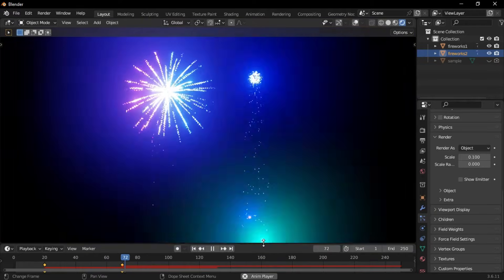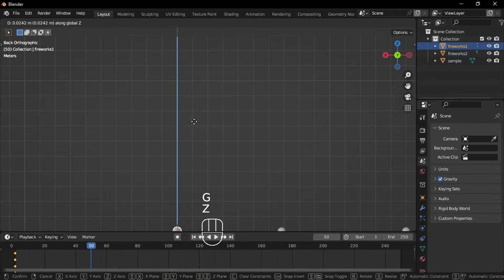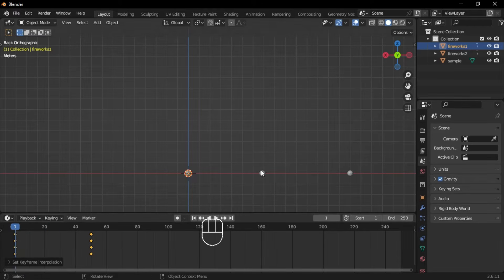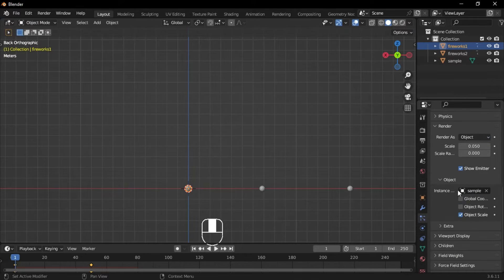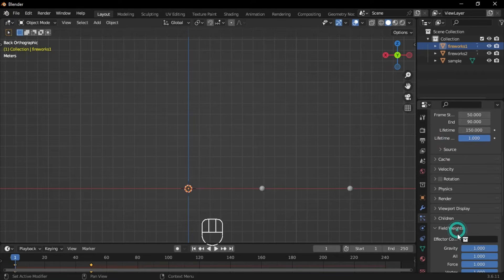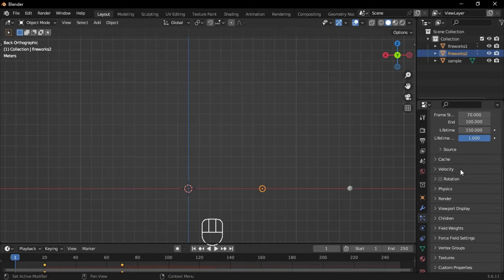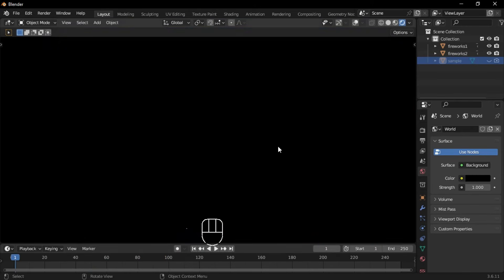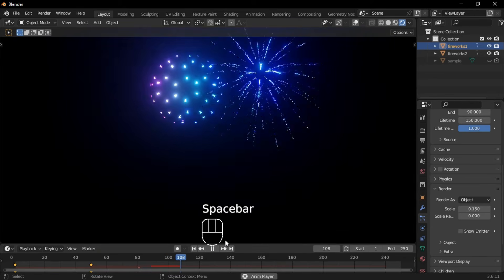How to Make a Realistic Firework Animation in Blender | Easy Tutorial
| INFINITY 3D LAB |